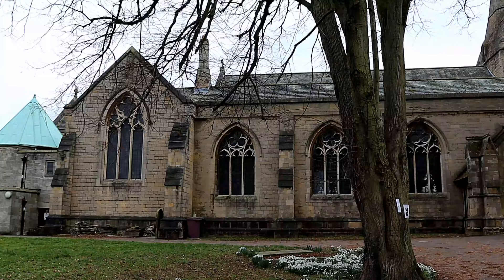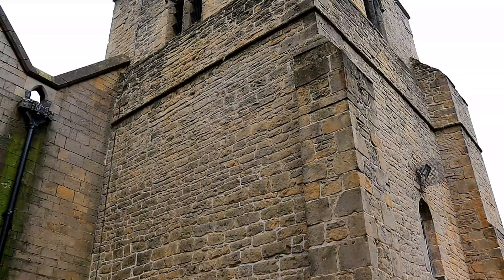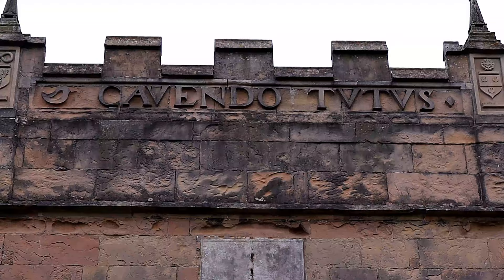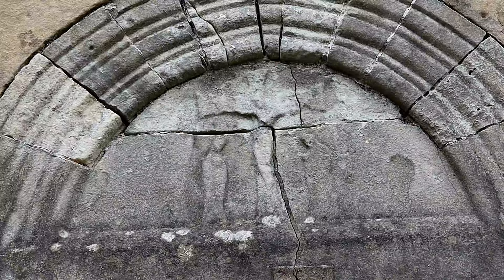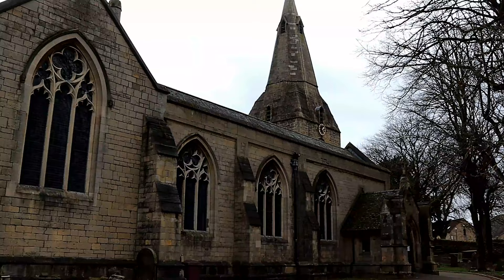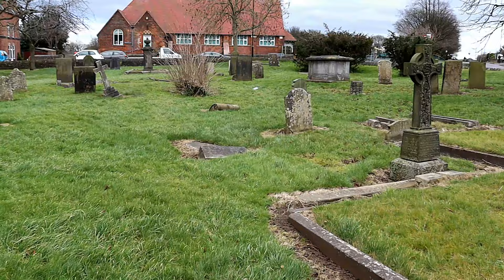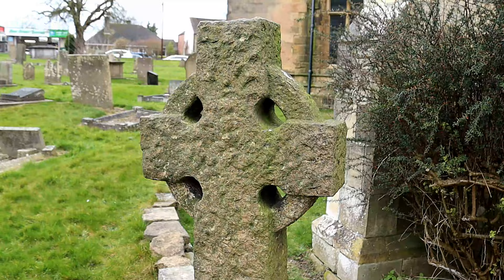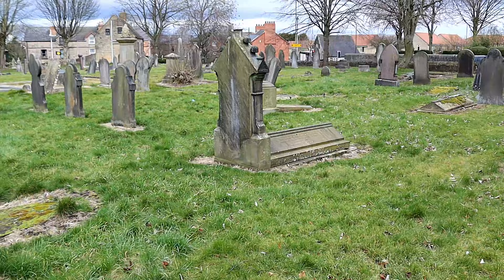St Mary & St Laurence's Church | Bolsover | Derbyshire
St Mary and St Laurence's Church, Bolsover is a Grade II* listed parish church in the Church of England in Bolsover, Derbyshire.